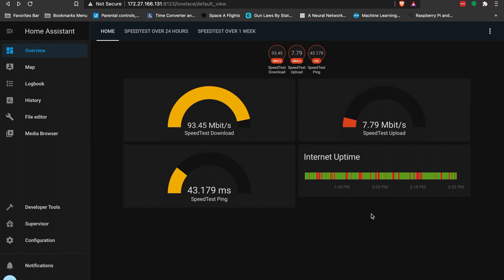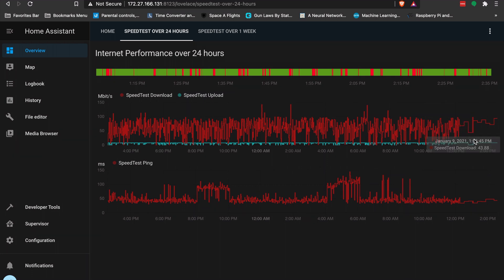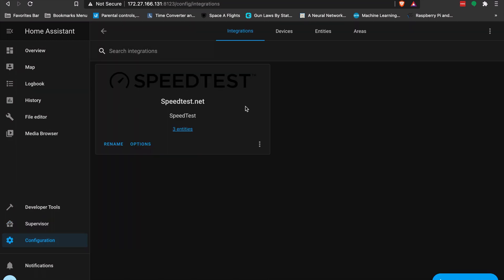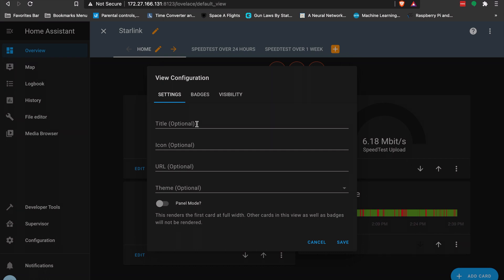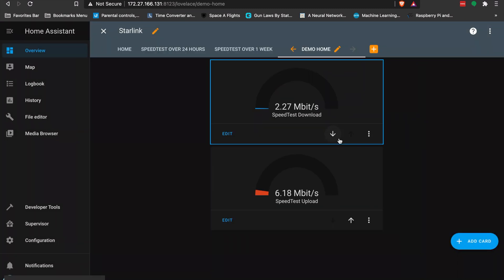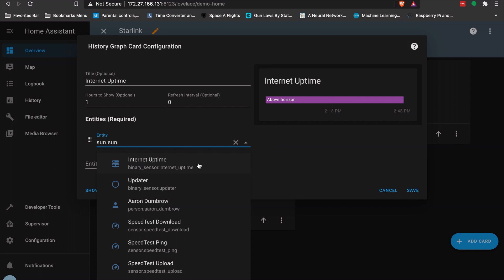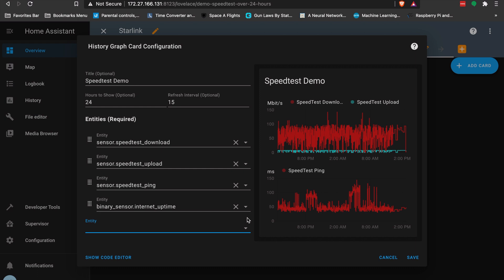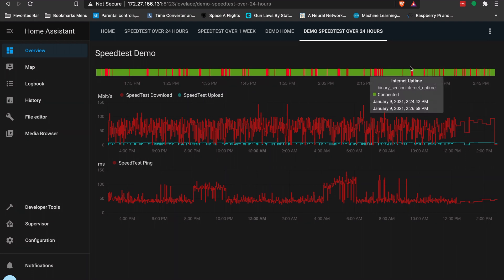Home Assistant Starlink Performance Monitoring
In this video, I cover monitoring Starlink Internet Performance using home Assistant.  Here is a link to the blog post where I initially covered it.